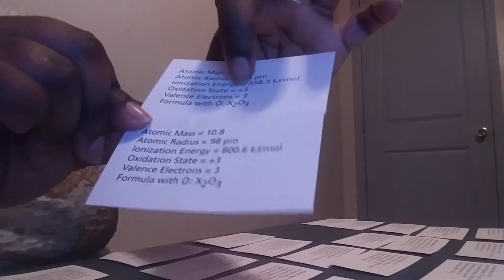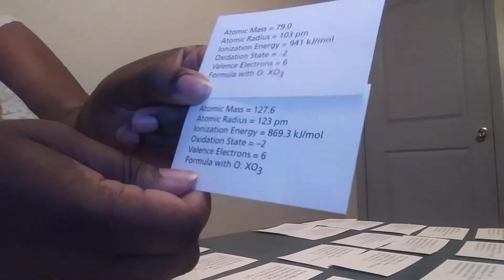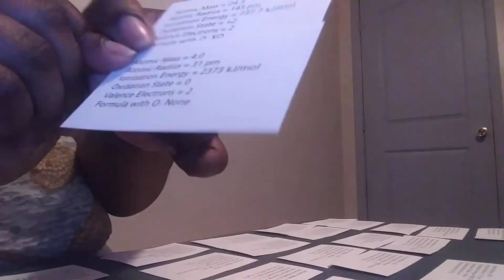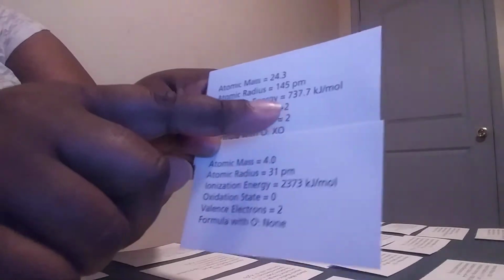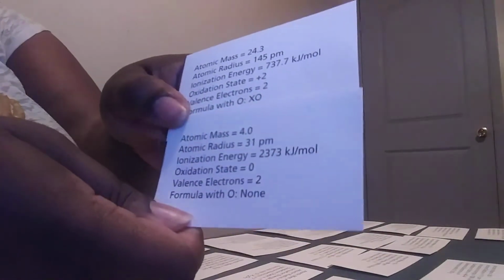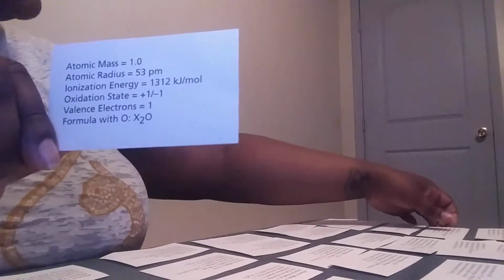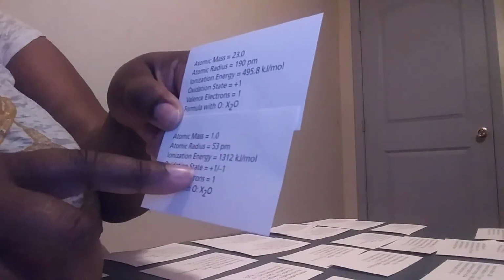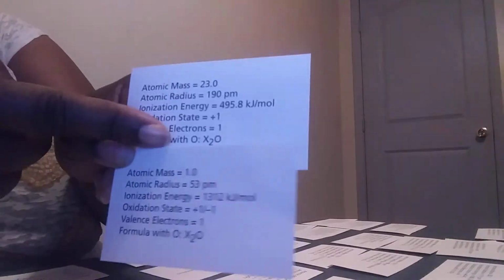Periodic table periocidty